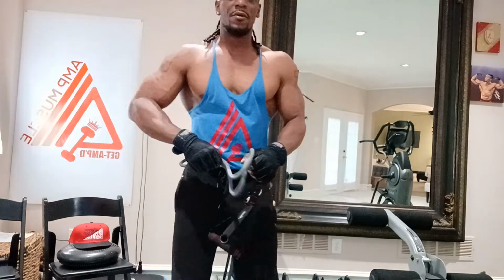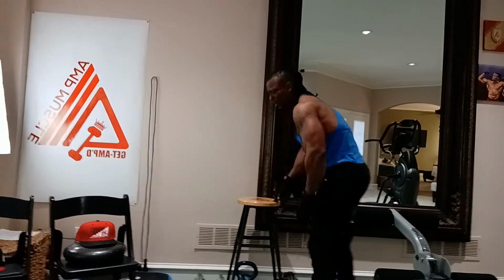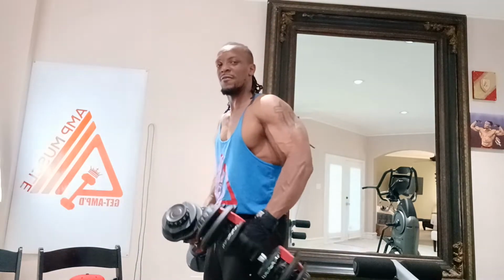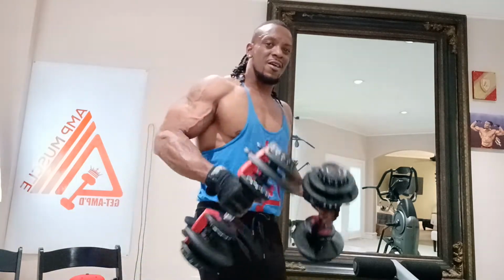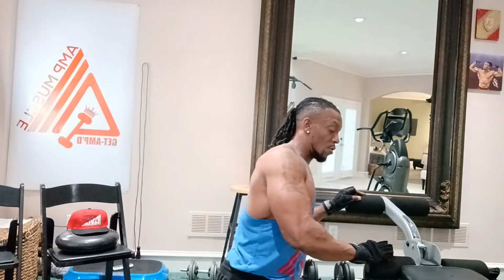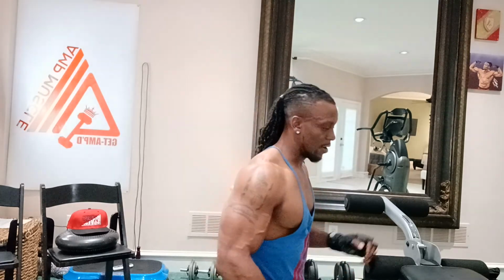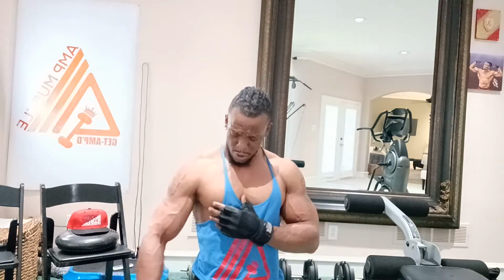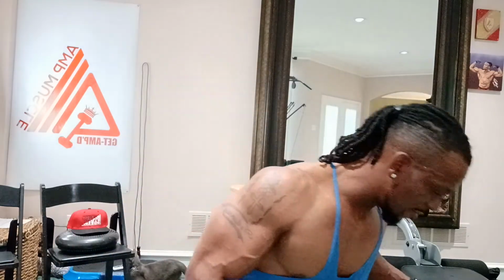GAME and GAINS with Ampmuscle!!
Giving you the game and showing you the way to get gains!! Check out how to get a good all around pump for the day. Working shoulders arms and chest! AMGA Amgafit.com MajiPure.com